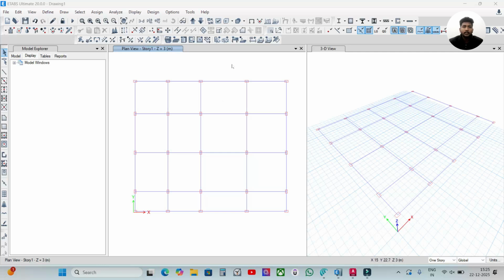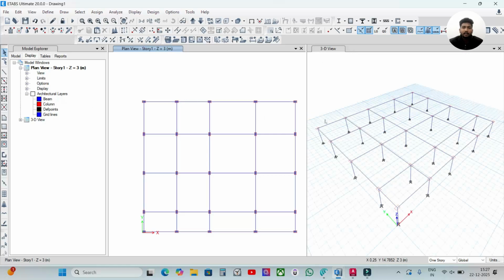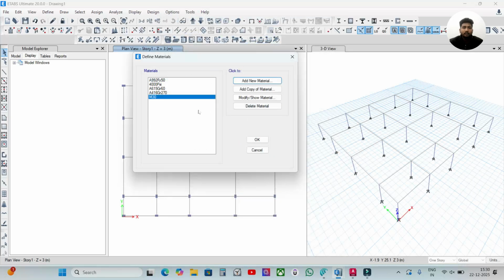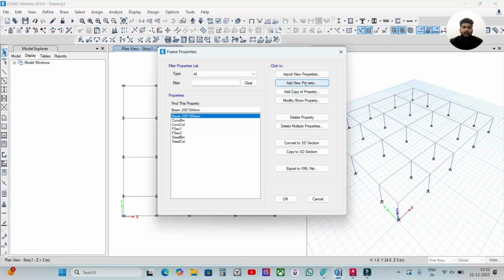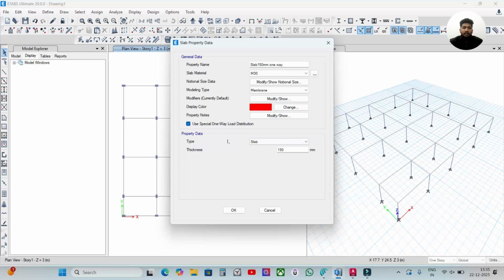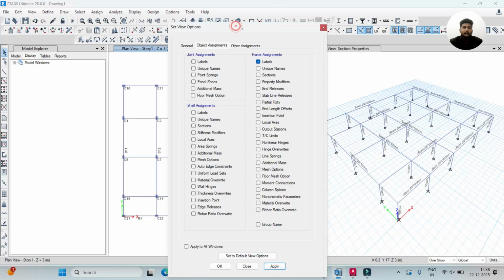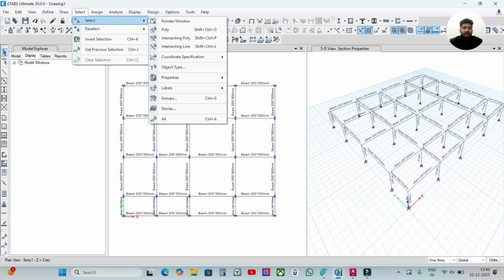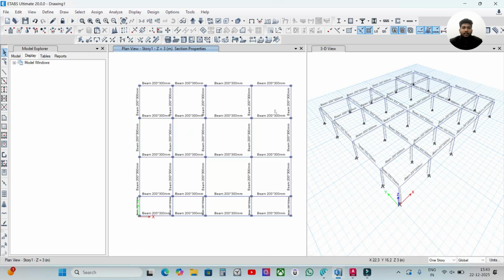Model 3 : 03 – Modeling Part 1 in ETABS (Advanced Fast Way)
Welcome to Model 3 – Modeling Part 1 in the Complete ETABS Course – Zero to Hero 🚀

In this video, we begin the fast structural modeling process in ETABS using the advanced workflow, after importing the AutoCAD centerline plan.

This step focuses on quick and accurate creation of the structural framework, following professional design-office practices.

🔹 Fast modeling workflow in ETABS
🔹 Modeling beams & columns using imported plan
🔹 Maintaining alignment & connectivity
🔹 Preparing the model for slab modeling

👉 Follow the playlist step by step for best learning results.